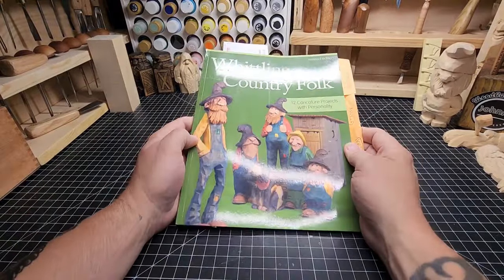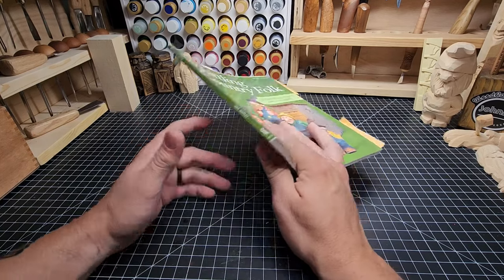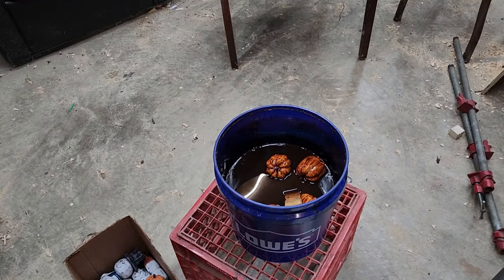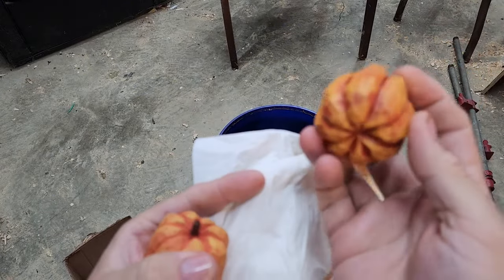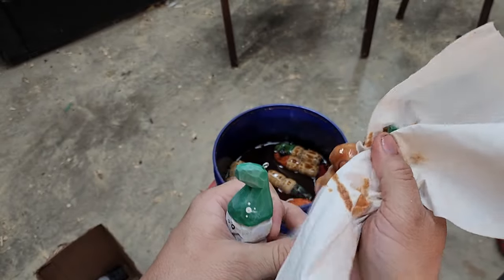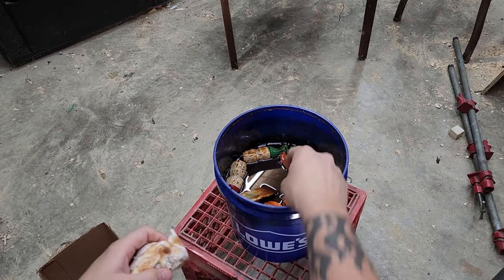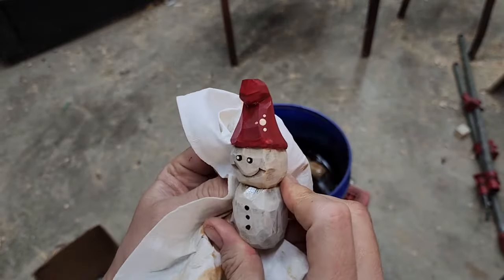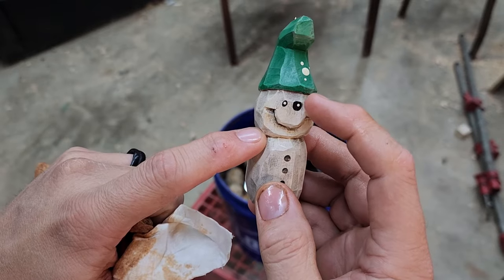Taking a simple carving to new levels!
Short and Sweet, Here is the antiquing solution, where i first heard about it, how i use it, and what recipe i'm using to get that look that you've seen in pictures on Instagram or Facebook.  This is based on Boiled Linseed Oil, so take precautions for properly disposing of your used rags/towels.  A bunched up towel/rag soaked in Boiled Linseed Oil can heat up over time and catch fire.  Not a quick process, but it you leave them in a pile on your shop floor they could eventually catch fire on you.  With proper precautions though, you have no reason to fear.

If you have other questions, ask them in the comments down below and I'll be more than happy to answer them!